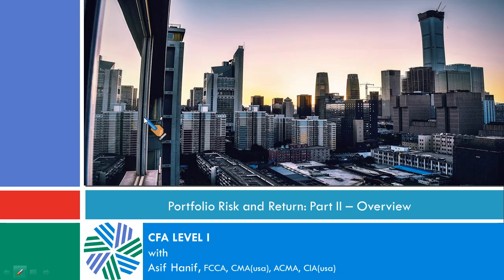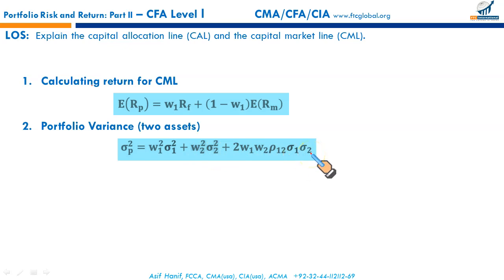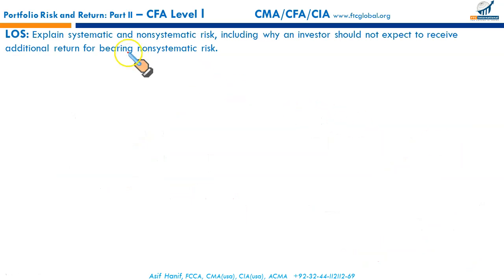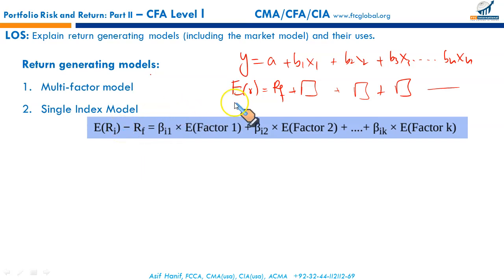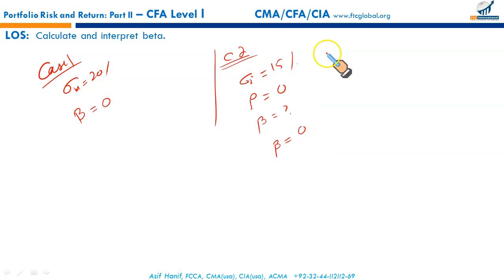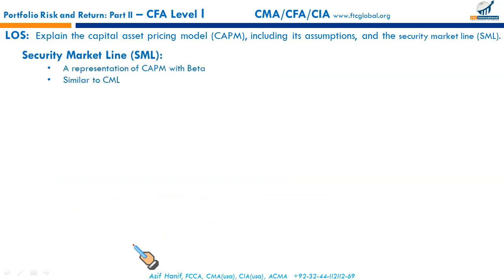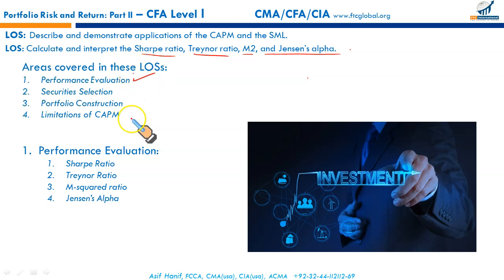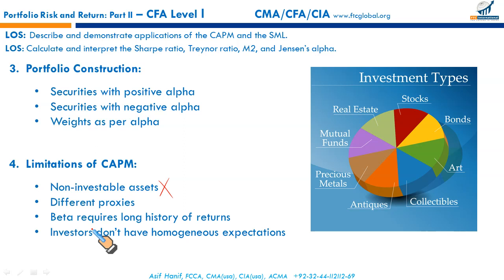R50 Portfolio Risk and Return Part II (CFAL1 2022)